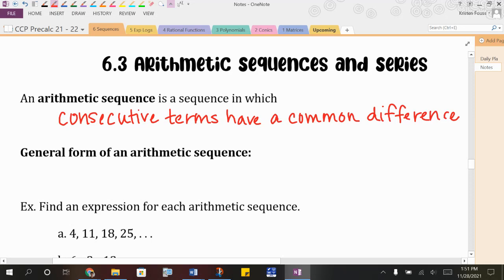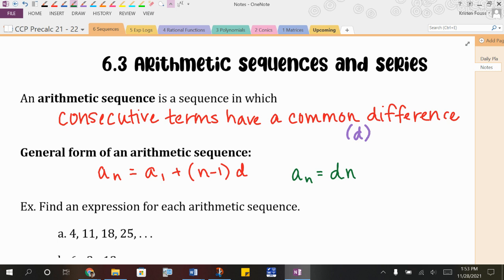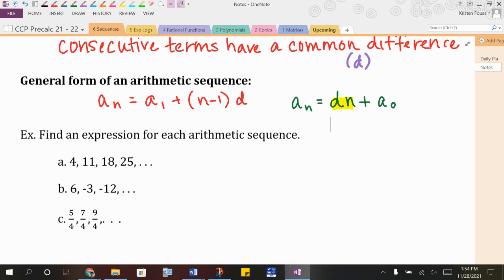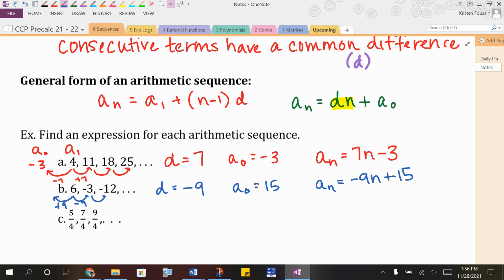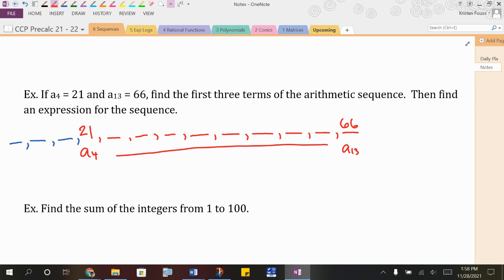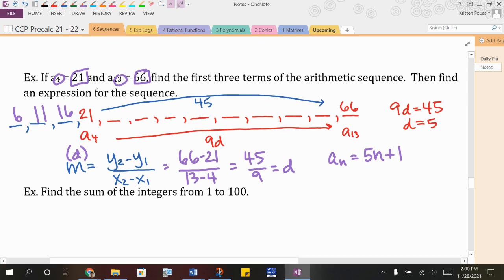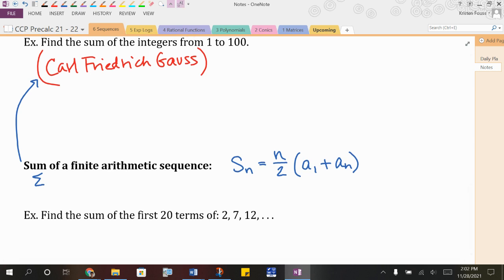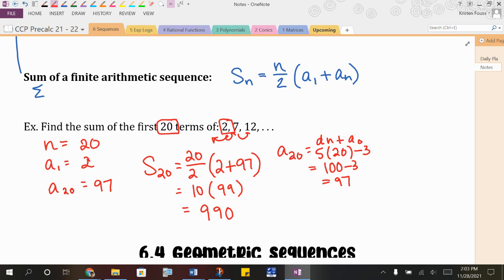6.3 Arithmetic Sequences and Series